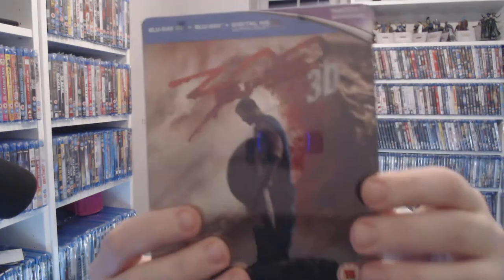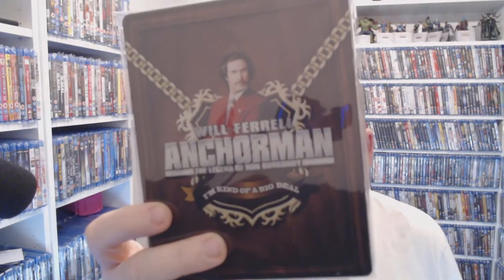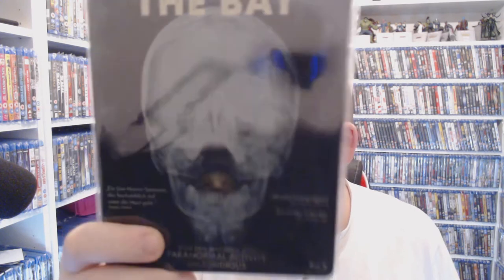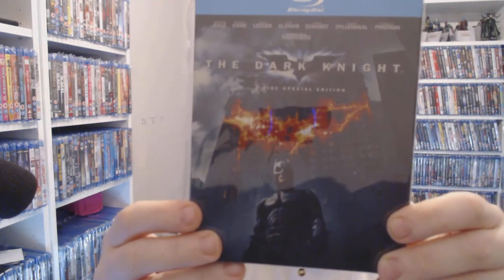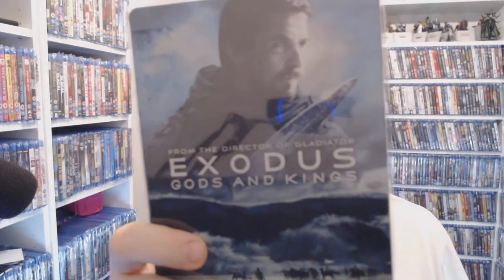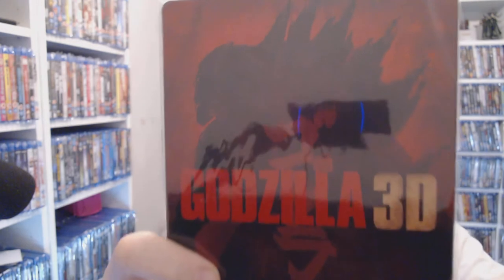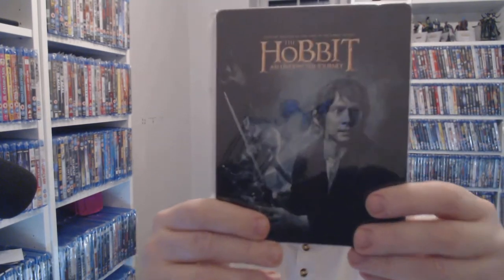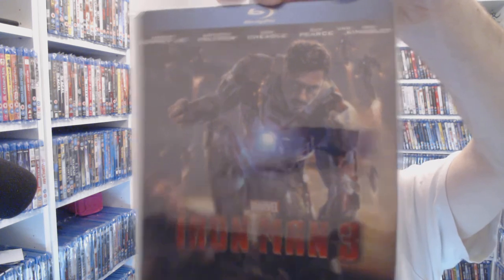MY COLLECTION 2019!!! THE STEEL'S PART ONE!!!